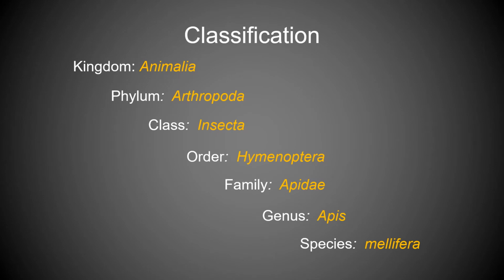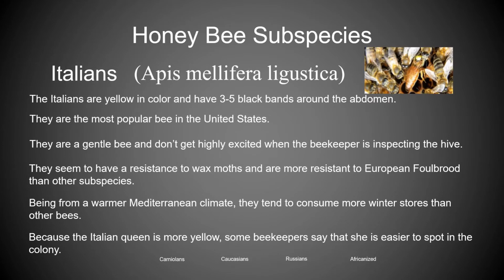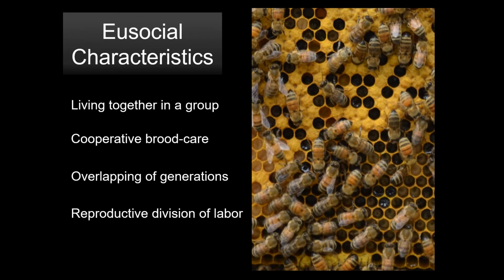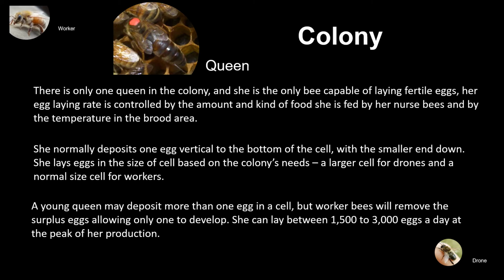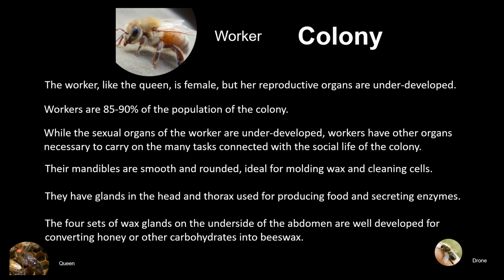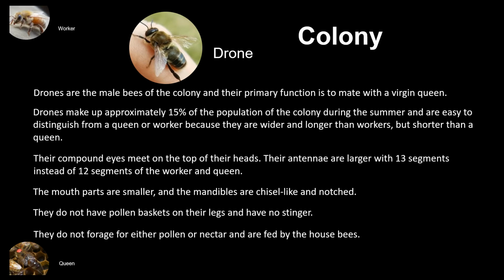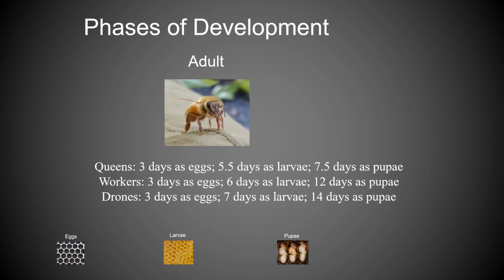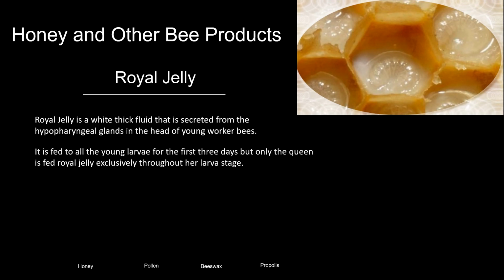CHAPTER 1 - The Honey Bee (Apprentice Course)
This is Chapter 1 of the Washington State Bee Association Apprentice  Beekeepers Certification online training.

 This chapter presents a basic overview of the honey bee as an insect, the subspecies of honey bees most known in North America, and its eusocial characteristics as reflected in colony behavior. Having a good understanding of the attributes of the Family to which the honey bee belongs helps to understand its behavior and how it interacts naturally with its environment. Recognizing normal behavior helps to highlight when something isn’t normal.